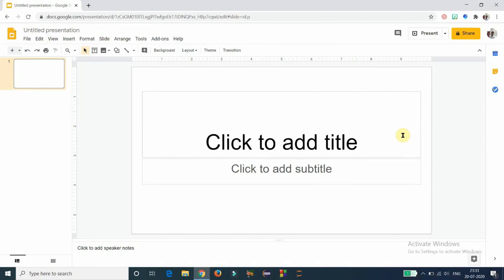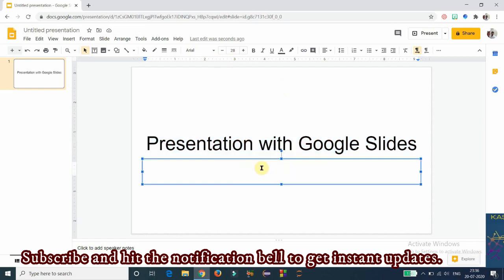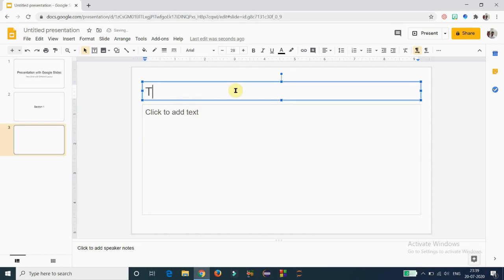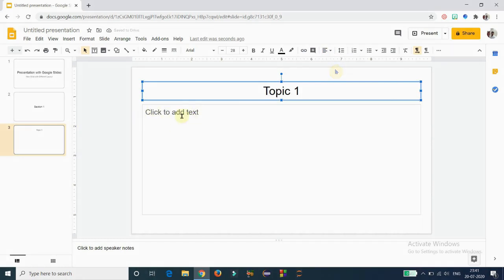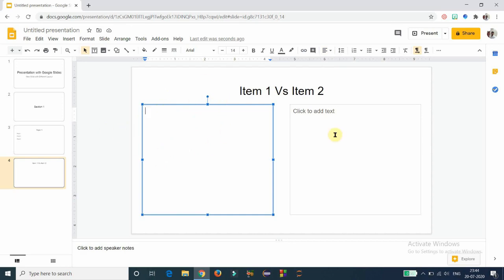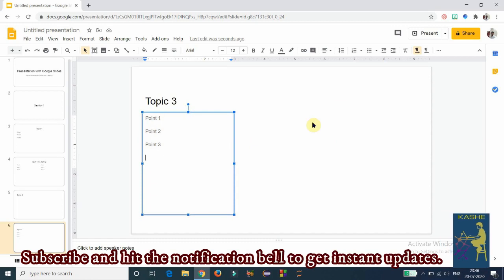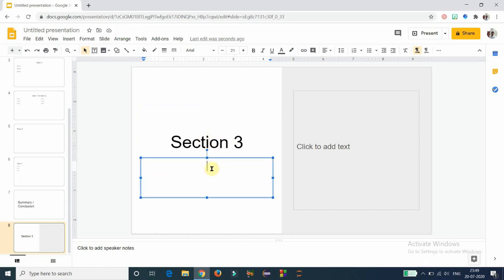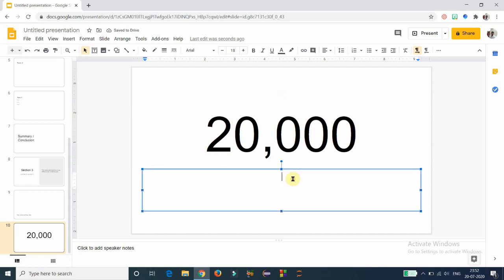PwGS 02: New Slide with Layout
This video shows how to insert a new slide with required layout in to google slides presentation.